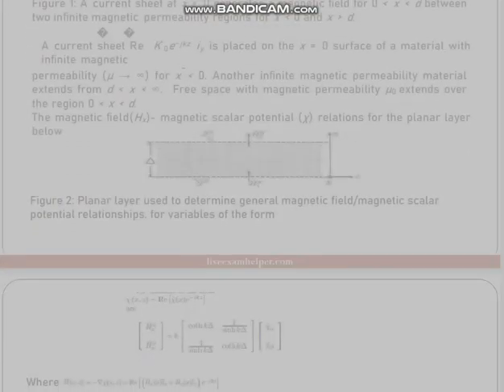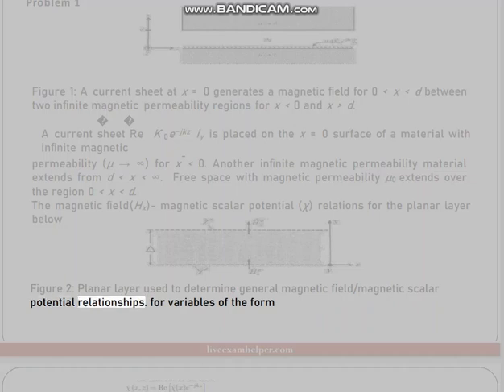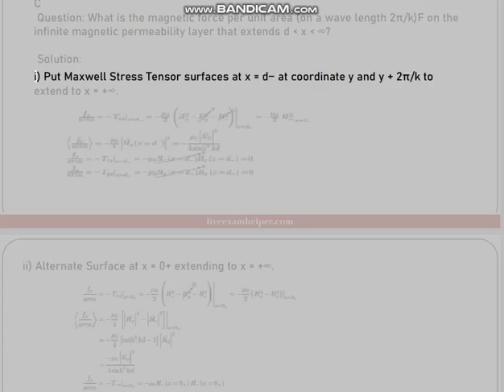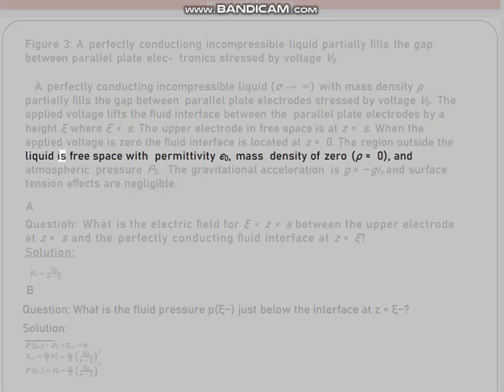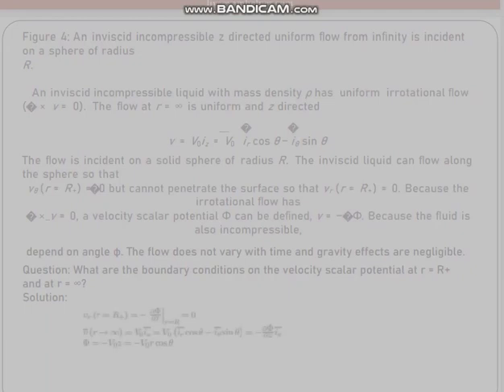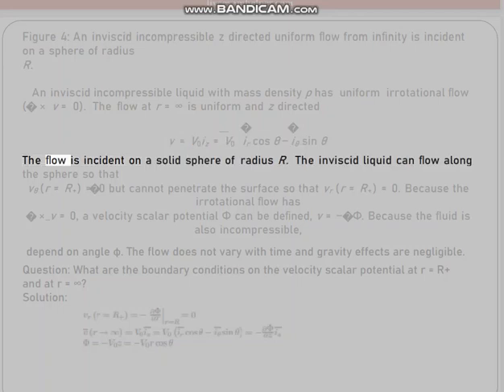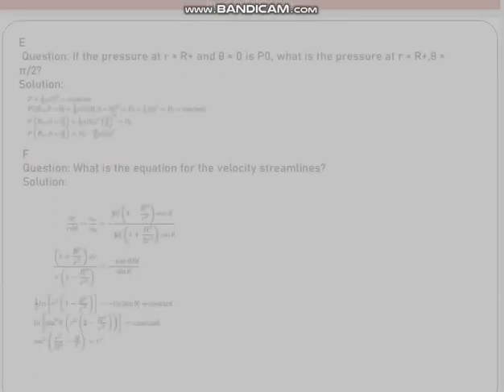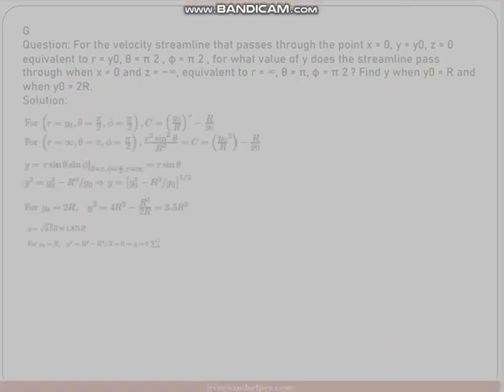Electrochemistry Exam help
I am Amit L. I am an Electrochemistry Exam Helper at liveexamhelper.com. I hold a Masters' Degree in Electromechanical Engineering from University of Virginia, US. I have been helping students with their exams for the past 6 years. You can hire me to take your exam in Electrochemistry.